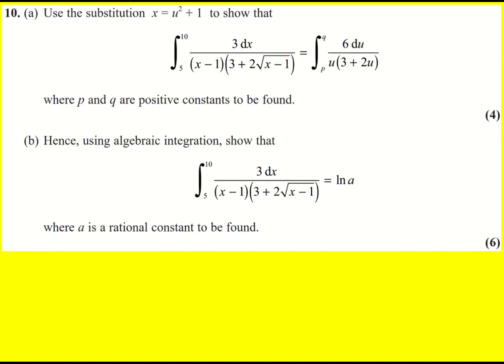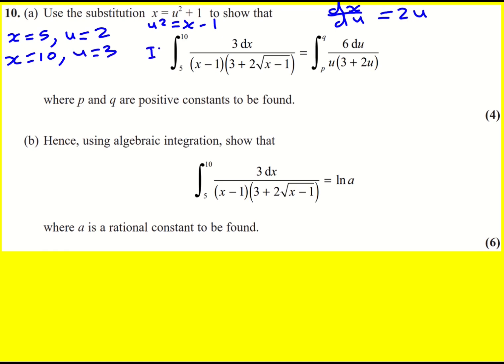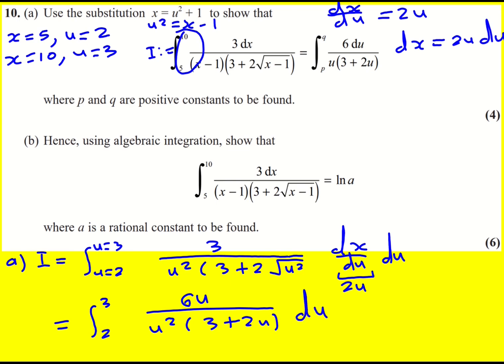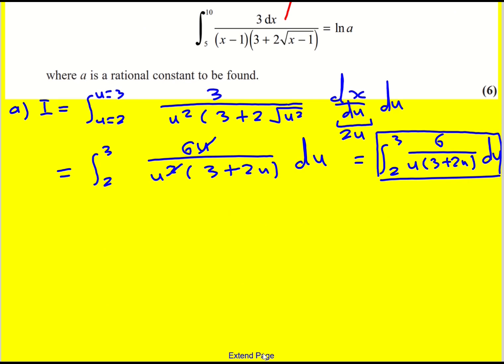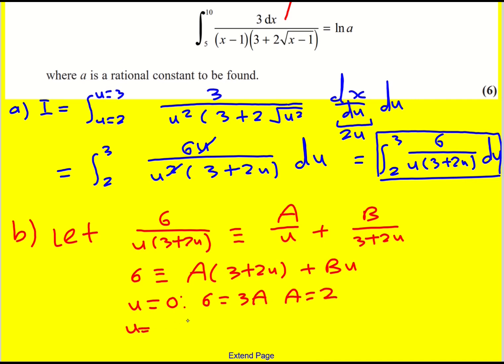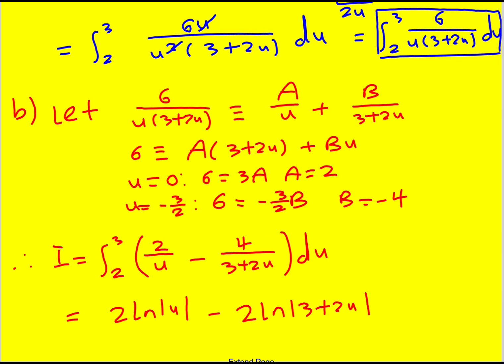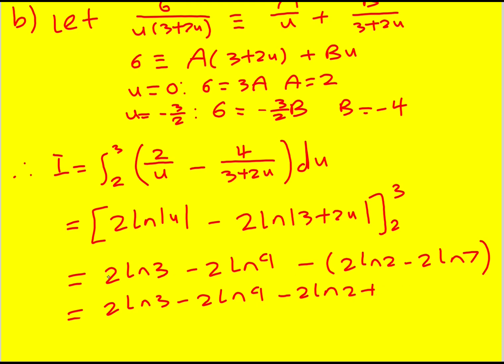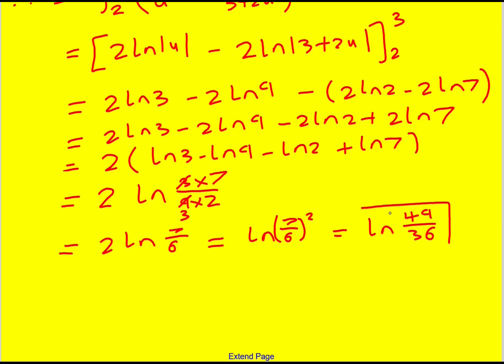AL Edexcel Oct 2020 paper 1 pure q10 integration (Maths A Level)